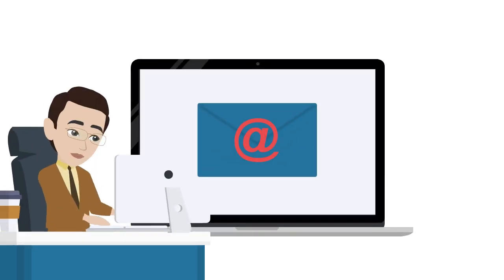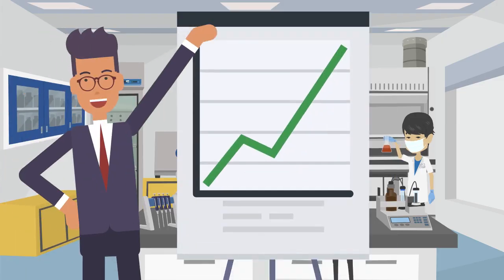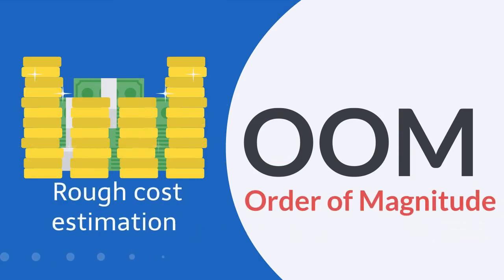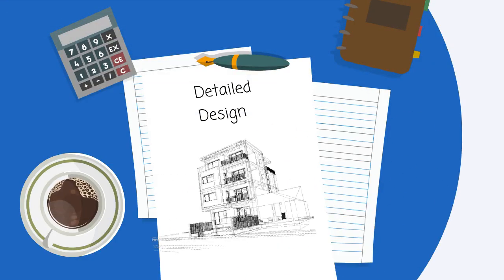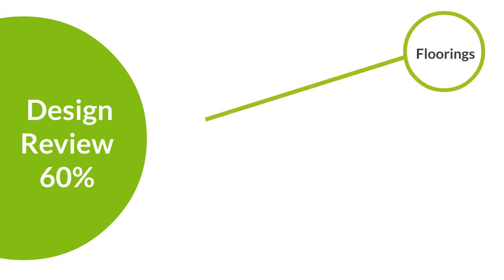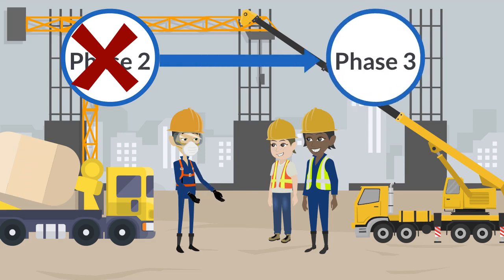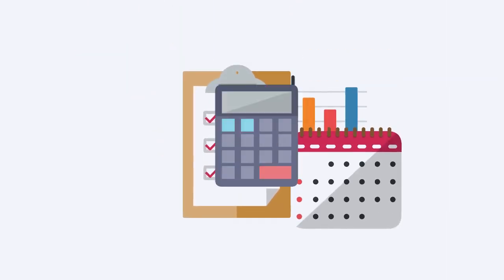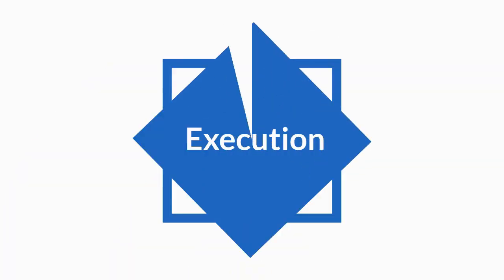real estate 2d animation video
Explainer video promote your business product or services